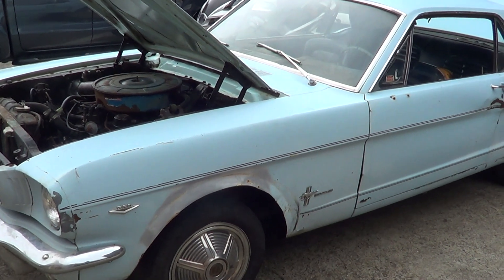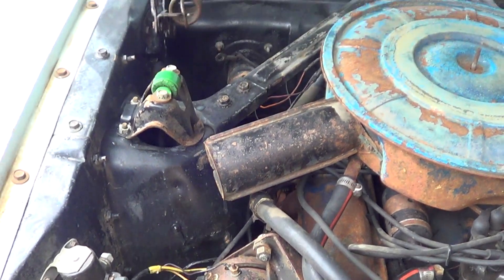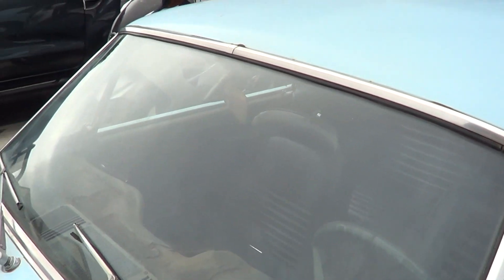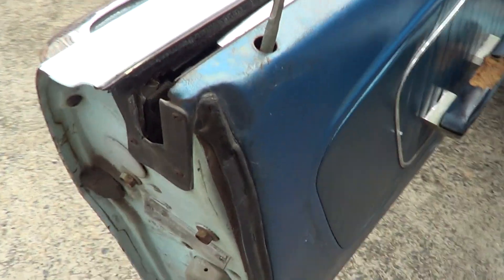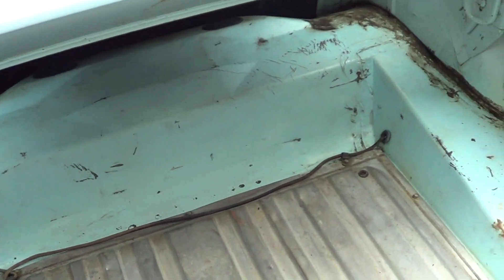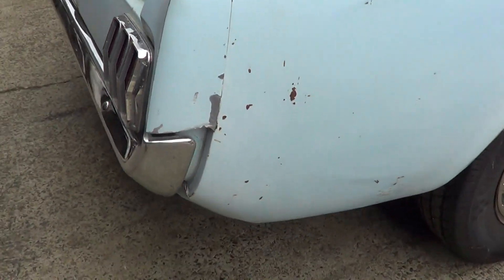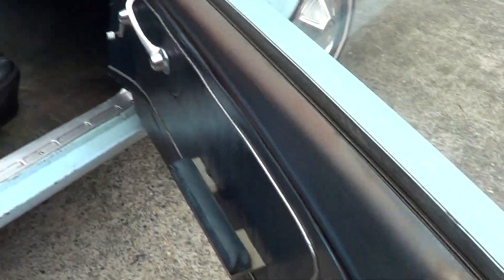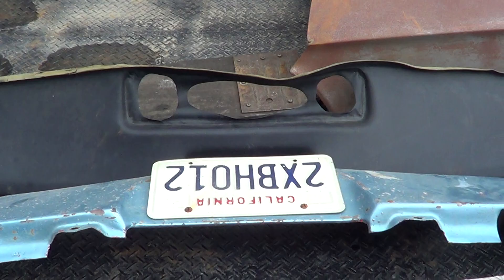FORD MUSTANG 1965 FOR SALE